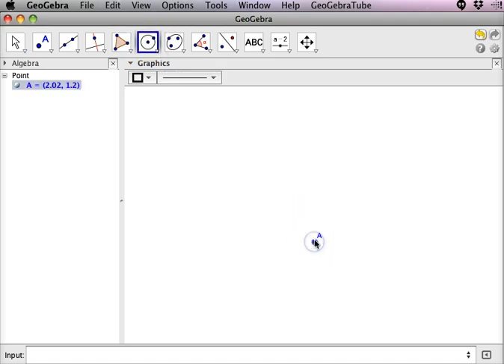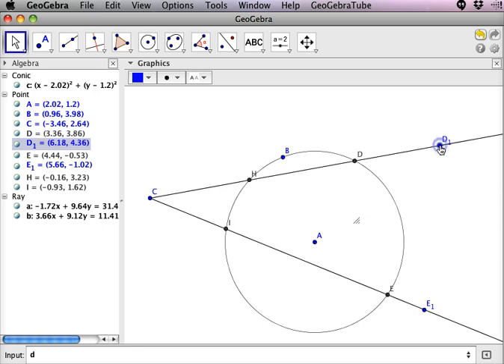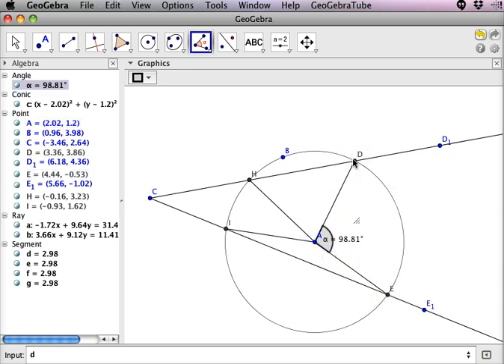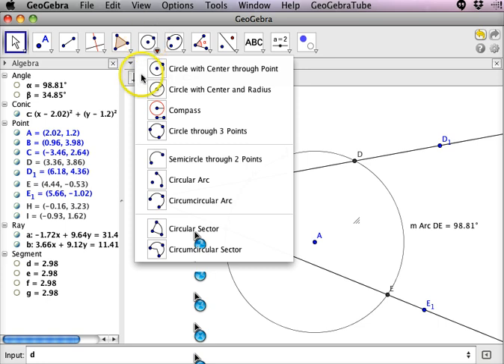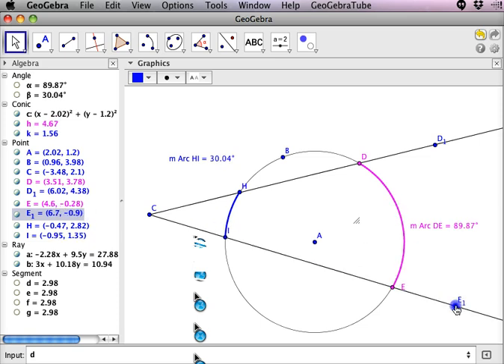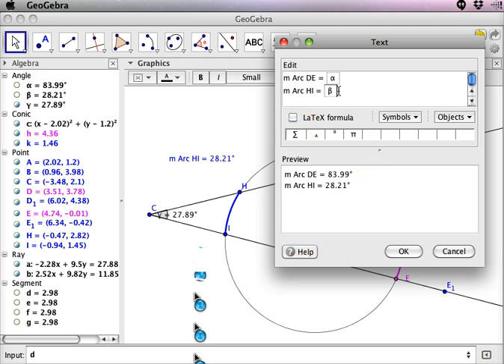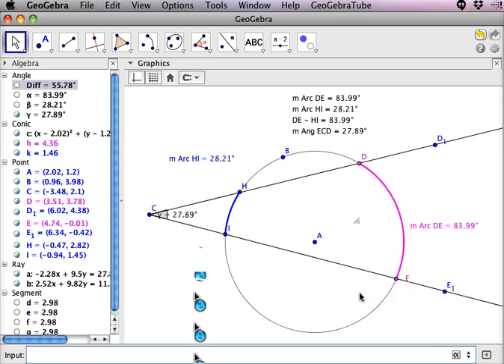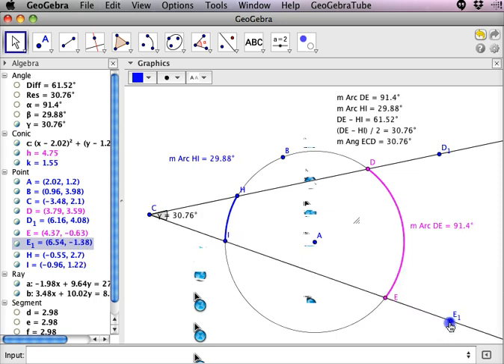M5 L15 Explore Pg 192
Secant Angle Theorem - a pair of Secants intersect outside a circle. Arc angle and Secant angle relationship,  from Common Core Geometry for Grade 10, Module 5, Lesson 15, the Exploratory Challenge on Page 192 of the teacher's guide using Geogebra software.